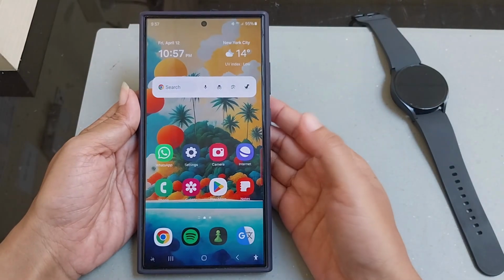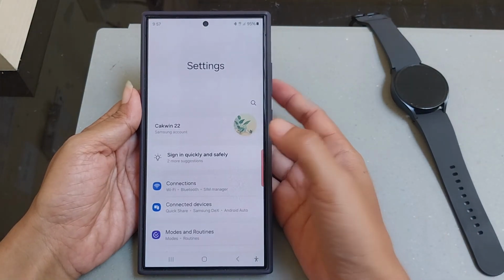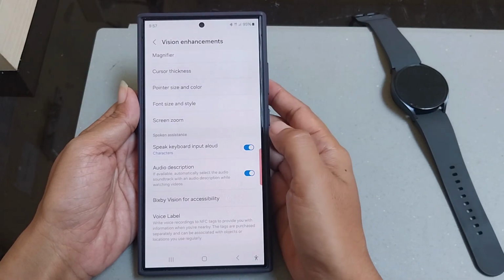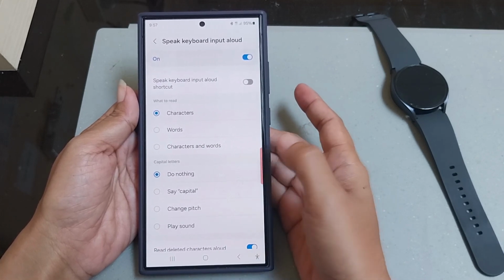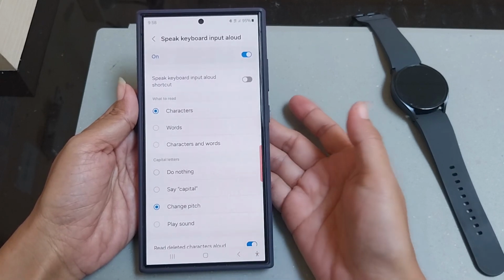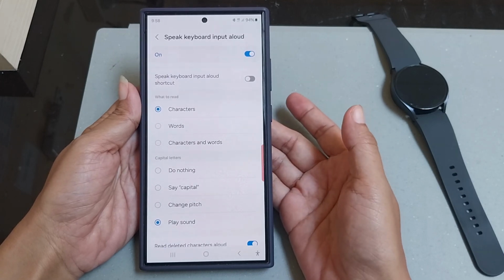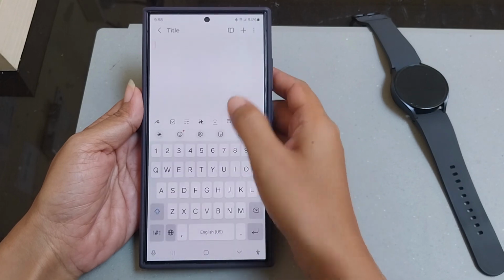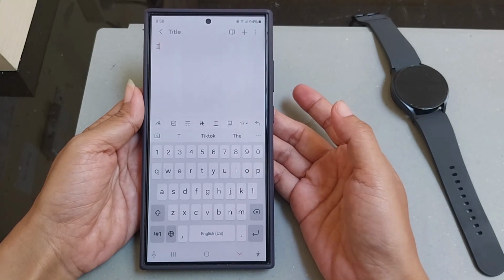How to choose an action that your Samsung Galaxy S24 Ultra will do when you're typing capital letter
In this video, you will find the steps on how to choose an action that your Samsung Galaxy S24/S24+/S24 Ultra will do when you're typing capital letter.

To choose an action that your Samsung Galaxy S24 Ultra will do when you're typing capital letter, do the following steps:
- Tap "Accessibility".
- Under spoken assistance section, tap "Speak keyboard input aloud".
- Under capital letter section, select the desired option:
** Do nothing : select this option to set your phone to do nothing when you are typing capital letter.
** Say capital: select this option to set your phone to say capital and then followed by the letter name when you are typing capital letter.
** Change pitch : select this option to set your phone to change the spoken feedback pitch when you are typing capital letter.
** Play sound : select this option to set your phone to play a sound when you are typing capital letter.